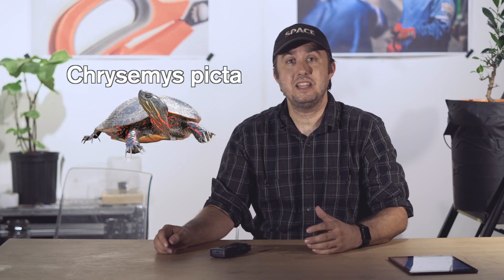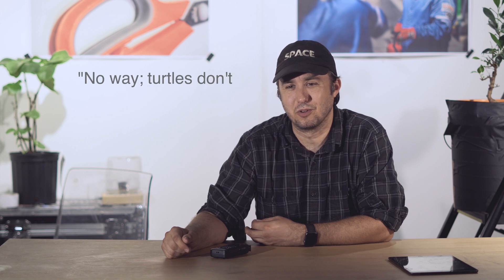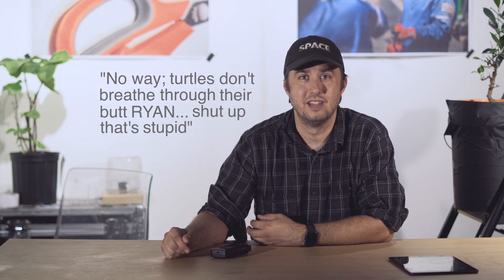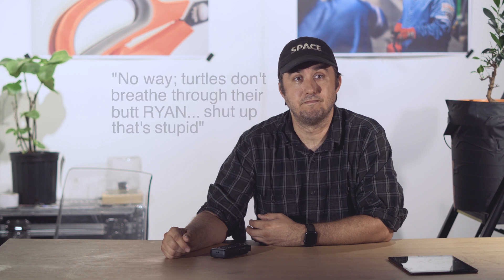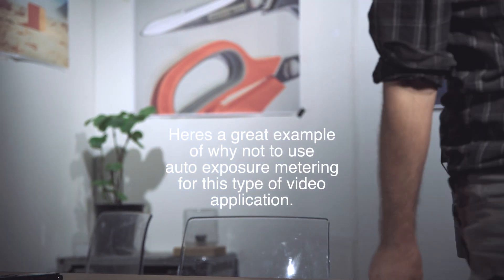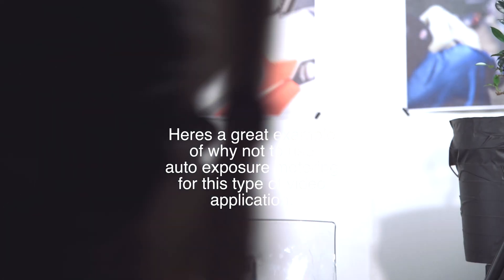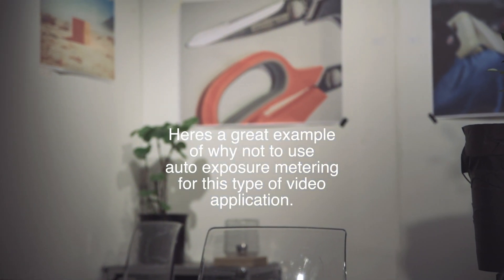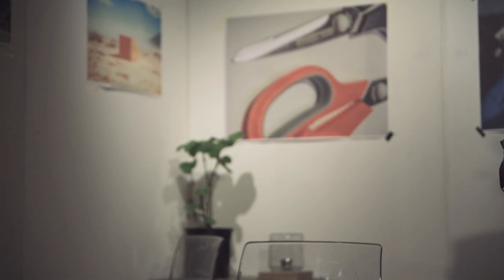Turtles can breathe out of their butts to survive winter. A story of the cloaca.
How do turtles survive the winter without freezing?  They breathe through their butts. The painted turtle has an amazing superpower to sink the the bottom of a body of water, under the frozen ice, during the winter, and take in oxygen through their cloaca, which is sort of a butt and penis combo.  The bottom of a pond is not frozen in the winter.  The bottom of a pond or a lake will stay around 39 degrees. For cold blooded animals, thats warm enough to live. They lower their metabolism to only 5% of what it is when they're moving around in the other seasons! Therefore, they require 95% less of everything in order to wait out the season.
This video was shot on a Sony Alpha a6600 and a Nikon D850 in 4k and edited in Final Cut Pro